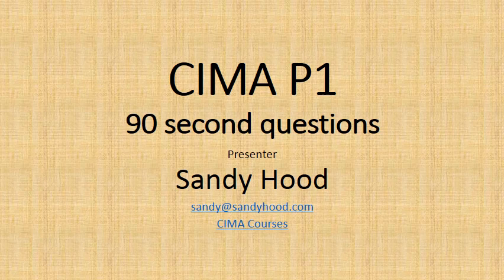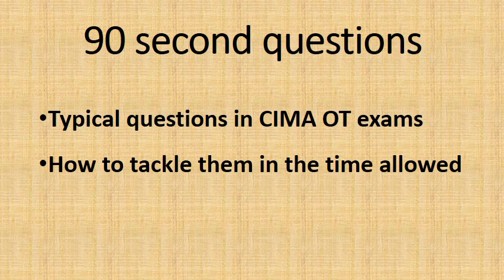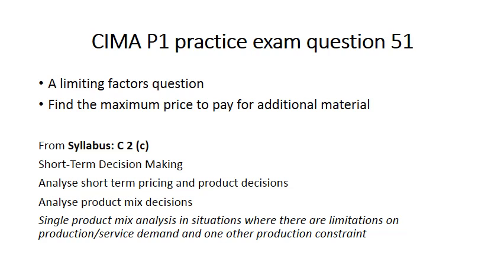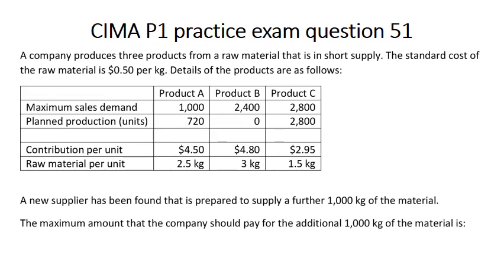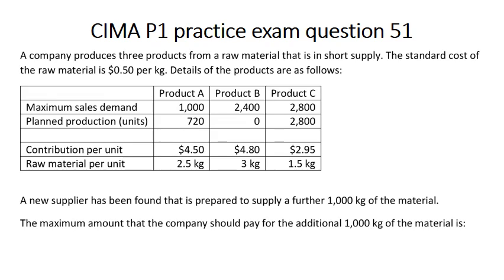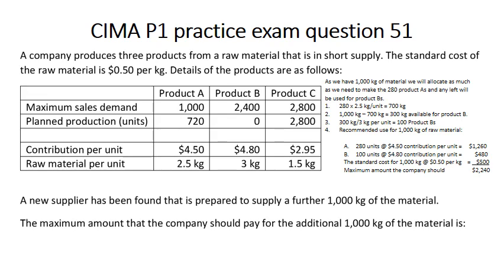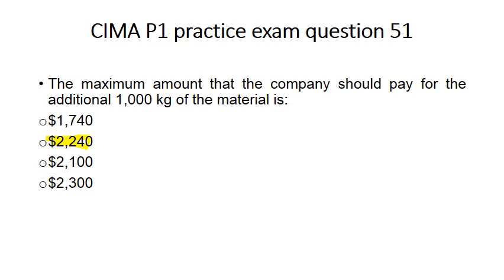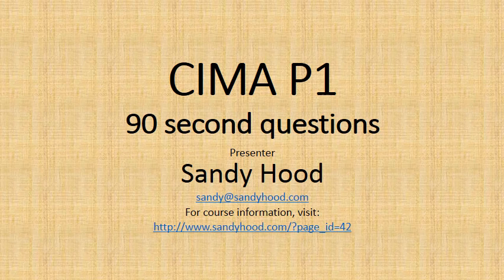90 second CIMA P1 Mock Question 51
A very short video. Suitable for busy students. Addressing a limiting factors question from the Pearson Vue Sample mock for CIMA P1.